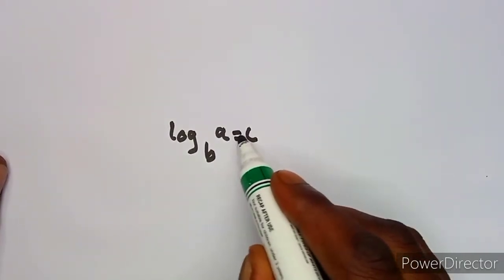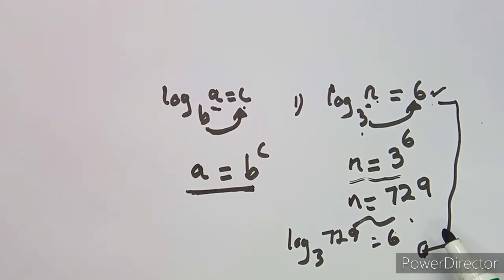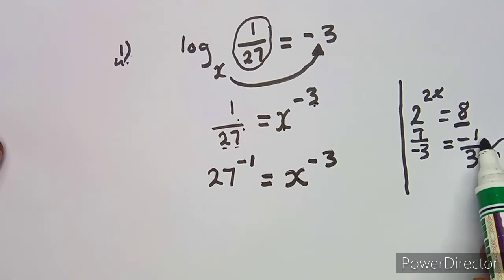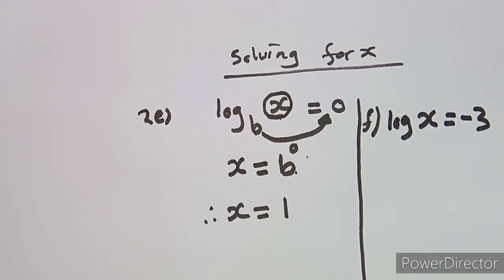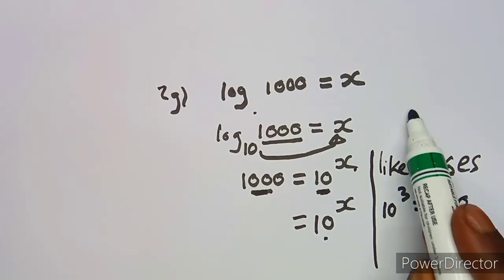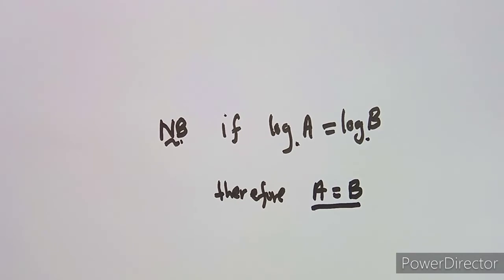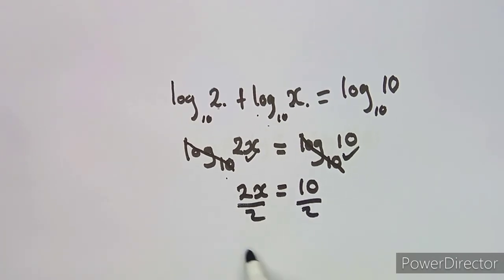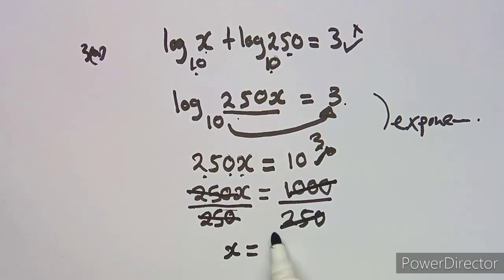Mathematics N2 Exponents and Logarithms Lesson 4 Class 4 Logarithmic Equations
Mathematics N2 Exponents and Logarithms Lesson 4 Class 4 Logarithmic Equations  @mathszoneafricanmotives

Mathematics N2 .
Mathematics N2 Exponents and Logarithms.
Mathematics N2 Logarithmic Equations.